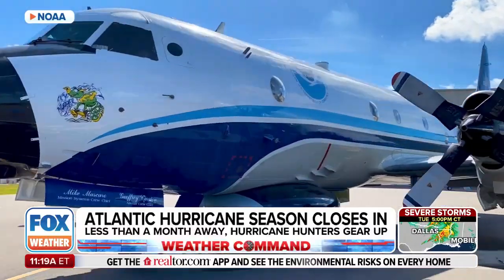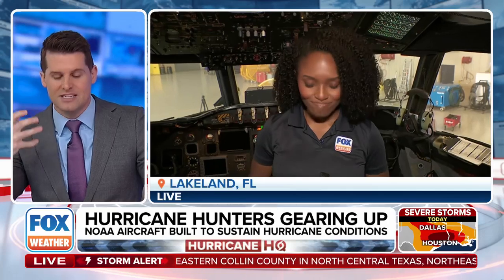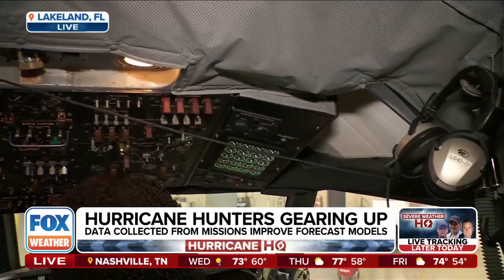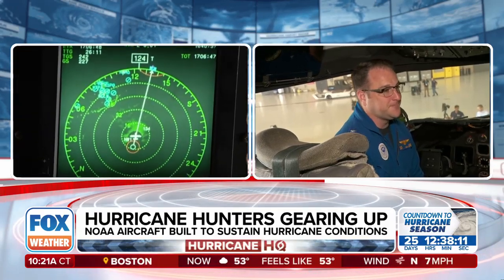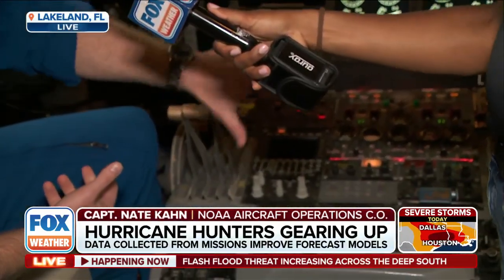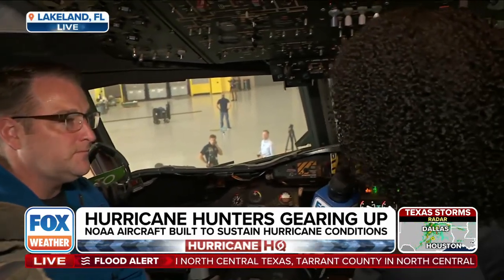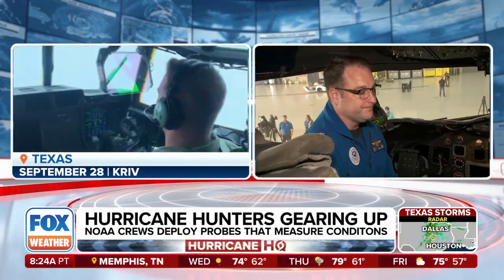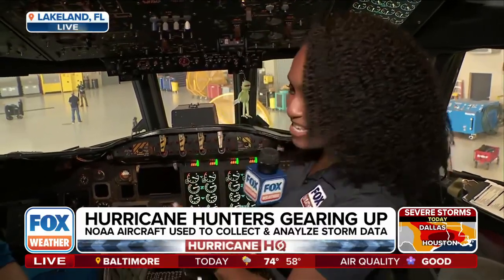See Planes, Equipment Hurricane Hunters Use When They Fly Into Some Of World's Worst Storms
Capt. Nate Kahn, commanding officer of the NOAA Aircraft Operations Center, spoke with FOX Weather Correspondent Brandy Campbell and provided a behind-the-scenes look at the aircraft used to fly into hurricanes.